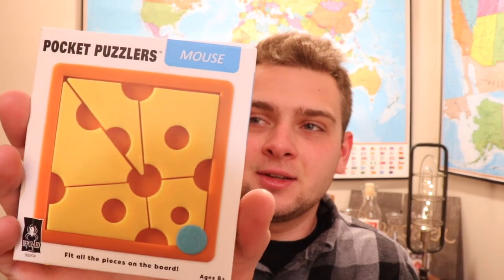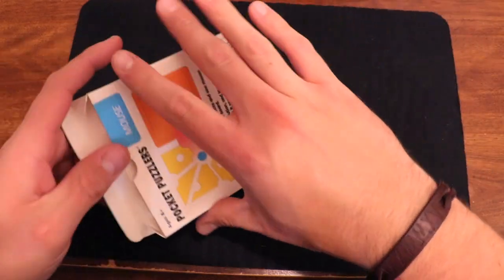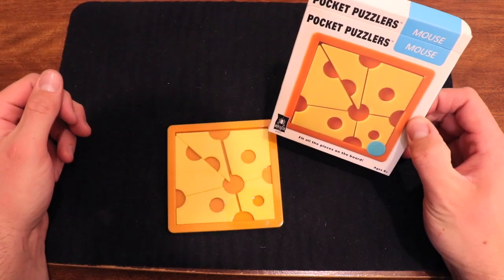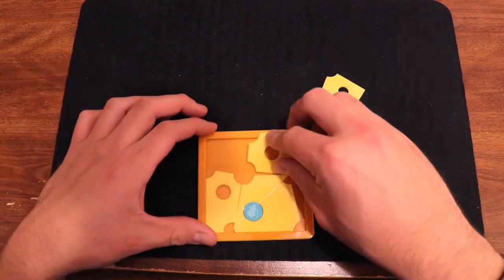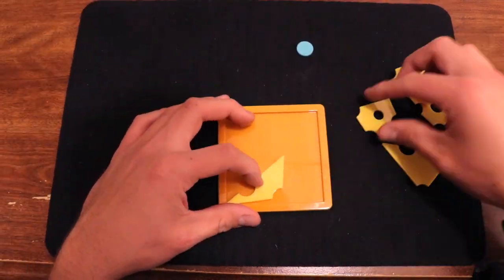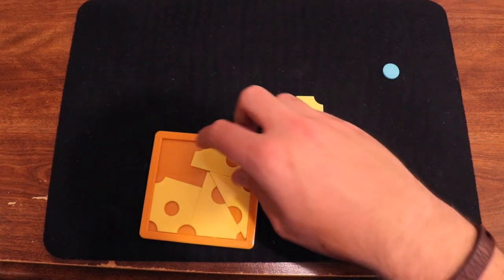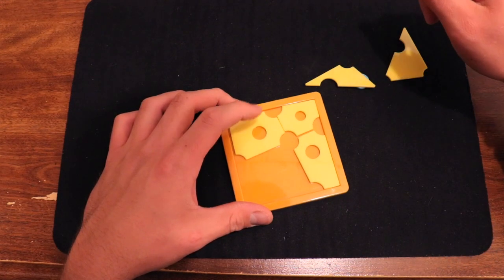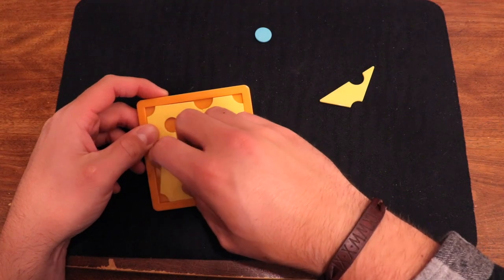I solved the CHEESIEST puzzle on the planet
Today I solved the Hanayama Mouse Pocket Puzzler. As simple as the puzzle looks, it is quite deceiving. To solve it you have to think outside of the box ;). Enjoy  :)

Solution- 6:44

Puzzle Solving Video #22- Hanayama Mouse Pocket Puzzler